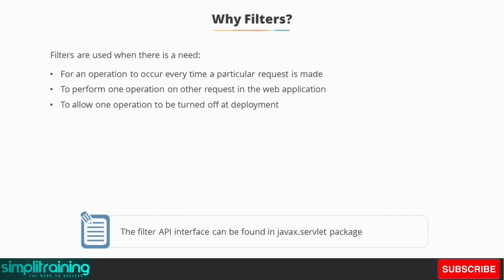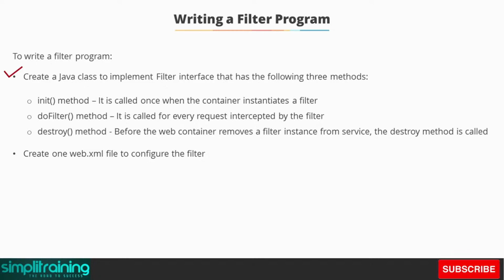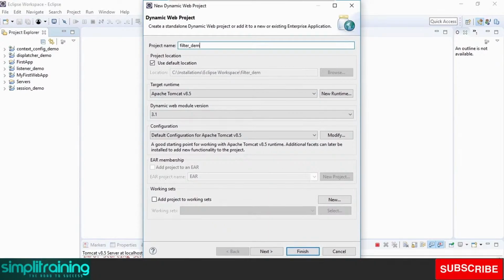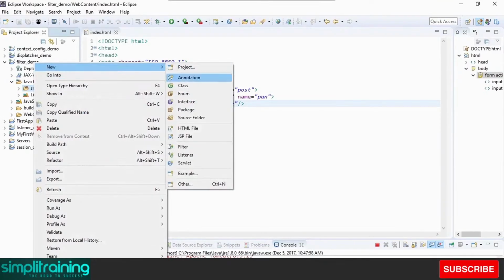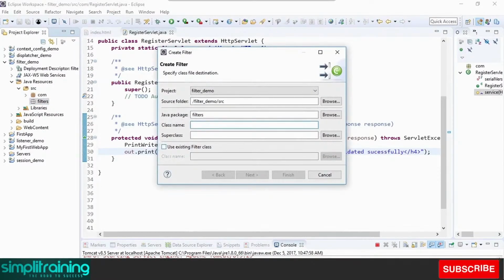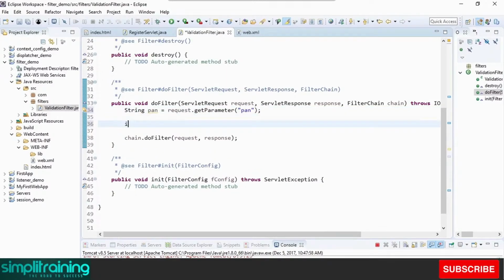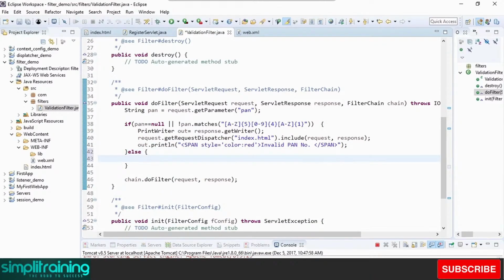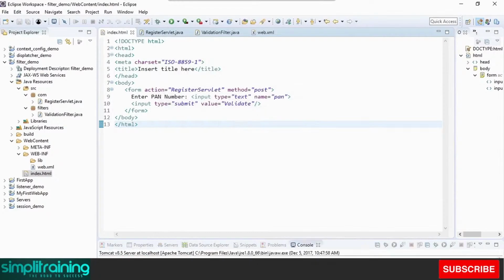Filters in Java EE